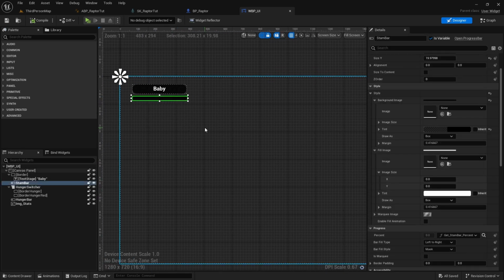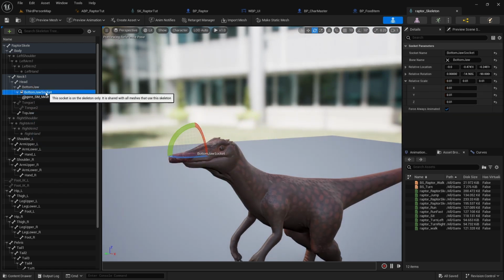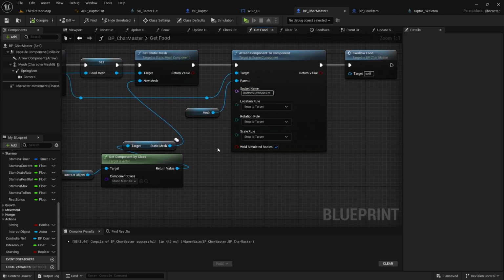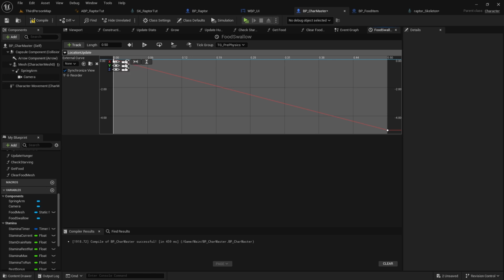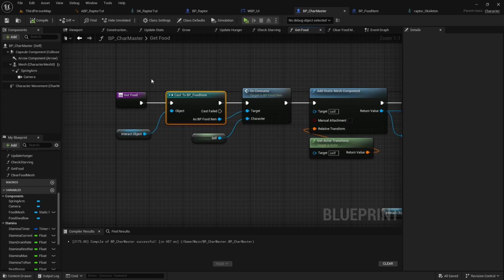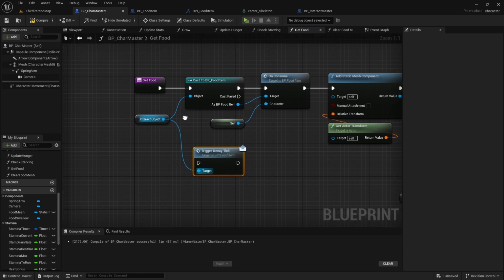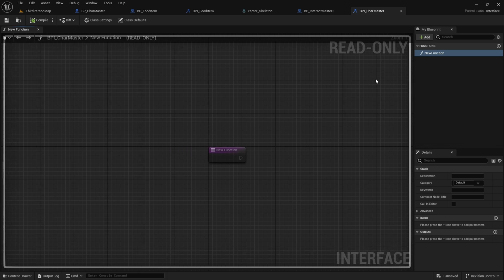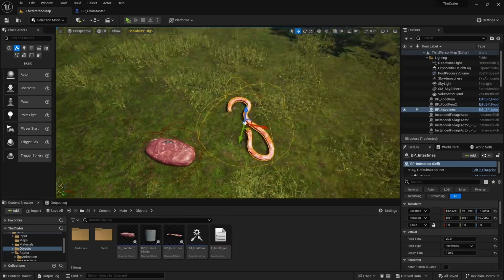Breaking Down The Isle: Optimization and Interfaces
This is the 9th part of a video series in which we'll be breaking down how some of the mechanics might work for the survival game, 'The Isle'. We'll be going over how we might replicate many of these mechanics, our thoughts or ideas on changes for them, and more. If there's something you wish to see in particular, please mention it!